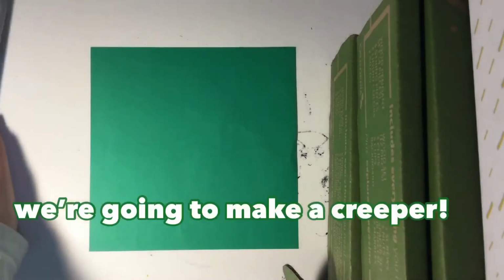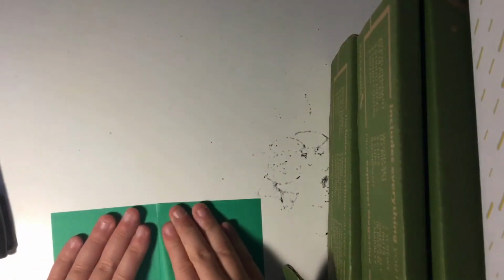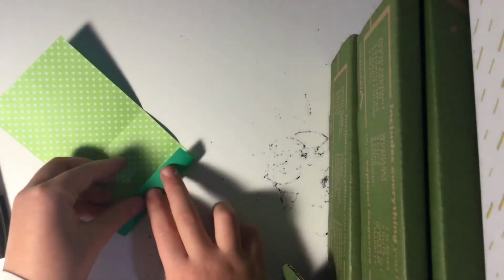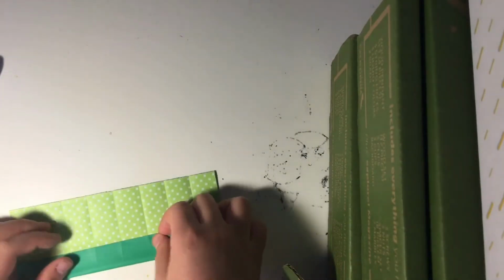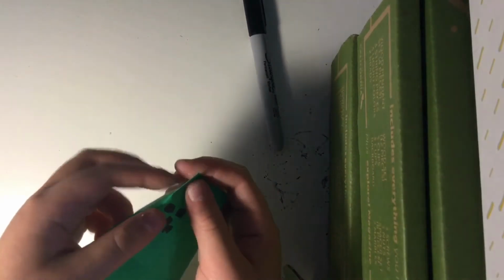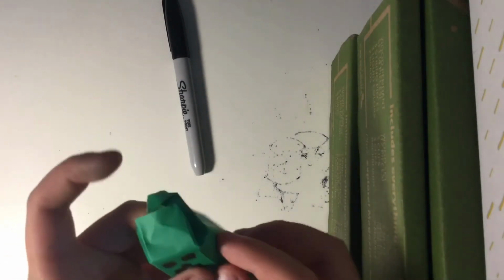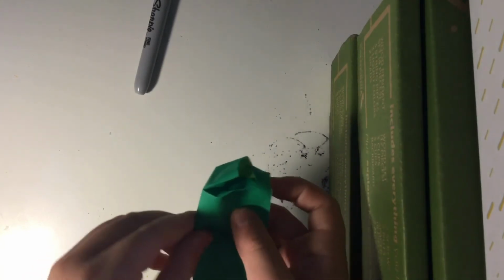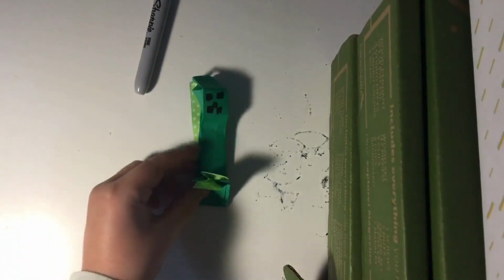How to fold (origami) a creeper from Minecraft